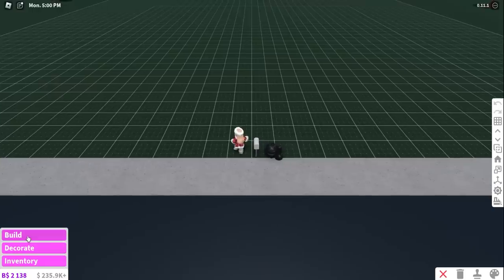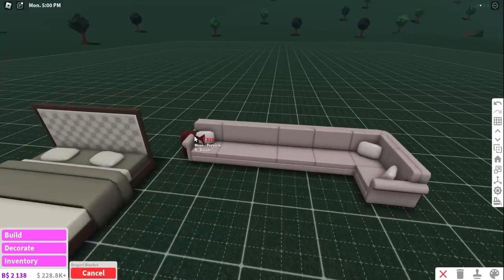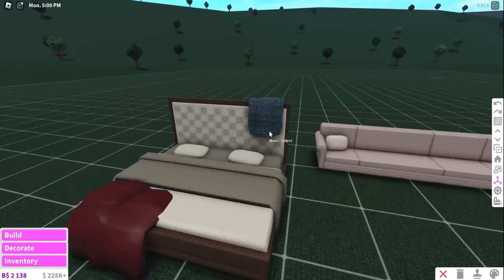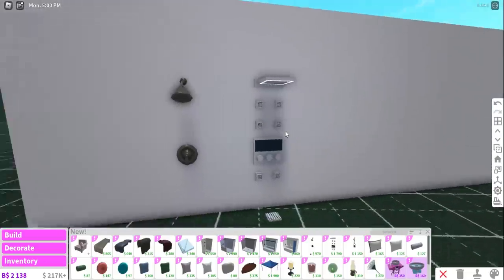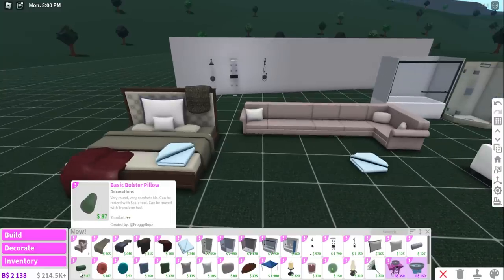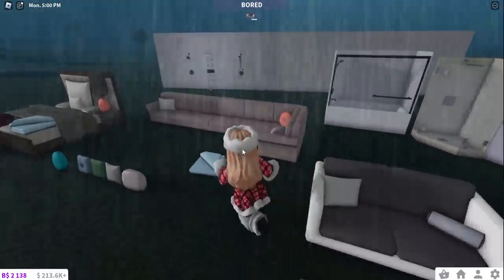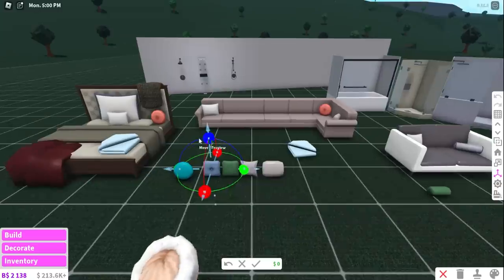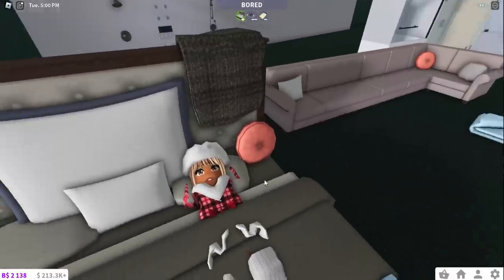🍁 *NEW* COSY BLOXBURG UPDATE ☕️| BLANKETS & PILLOWS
🍓💕HEY SUBSCRIBERRIES! 💕🍓

Thank you BERRY much for watching and have a BERRY amazing rest of your day! :)

Make sure to leave a COMMENT for a 💕 (I always reply/heart comments at the start of every upload) AND don't forget to TURN ON 🔔NOTIFICATIONS🔔 to receive messages about every new video I post!

⭐ Support me and enter my Star code PHOEBERRY when you buy Robux ⭐ I receive financial rewards from Roblox when you do this 💫

OR

I LOVE YOU ALL BERRY MUCH!